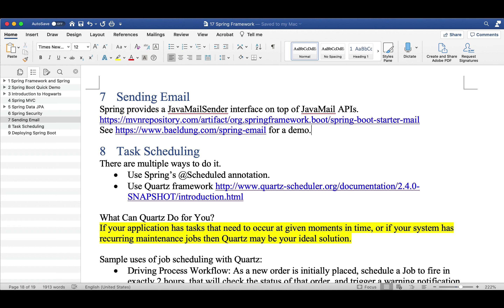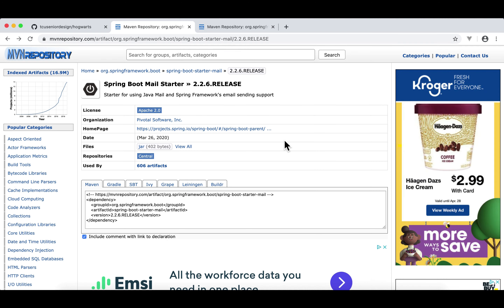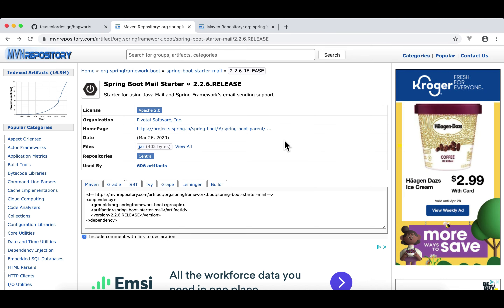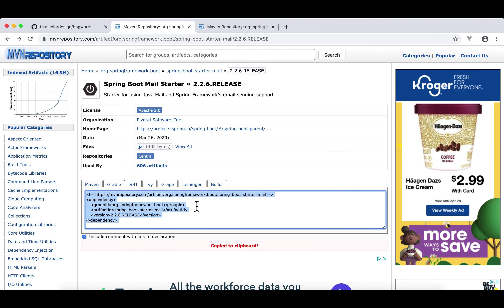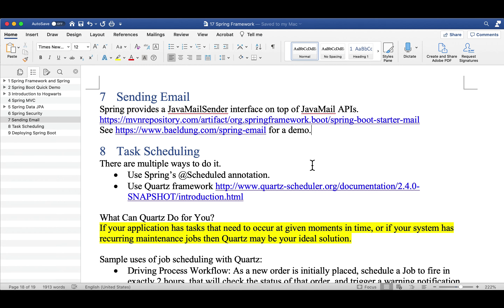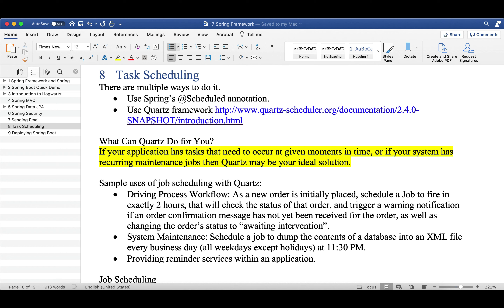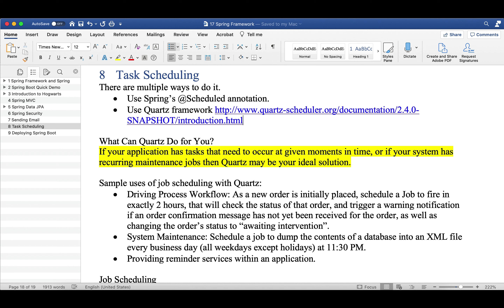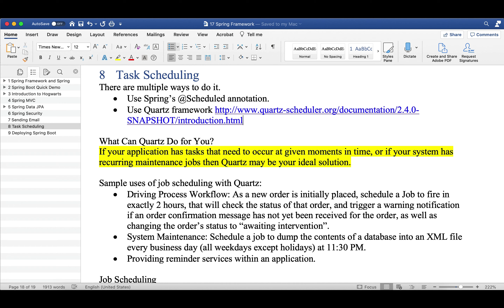26 Sending Emails and Scheduling Tasks in Spring Framework